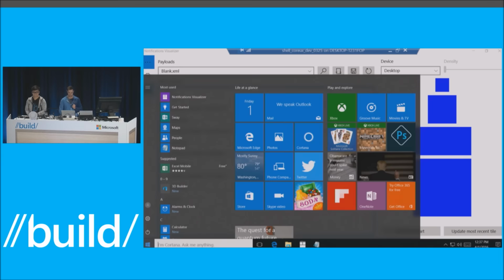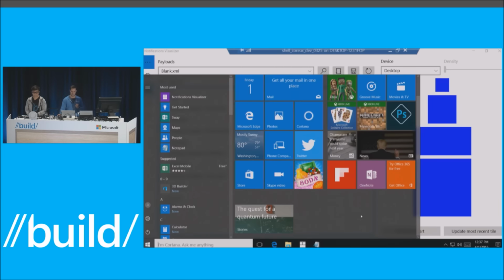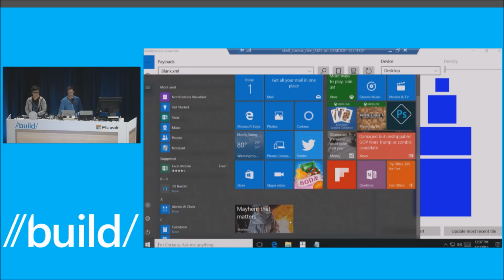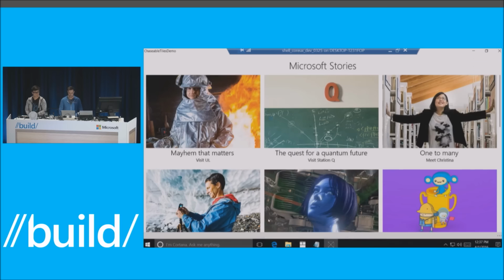BUILD 2016 - Windows 10 e "chaseable live tiles"